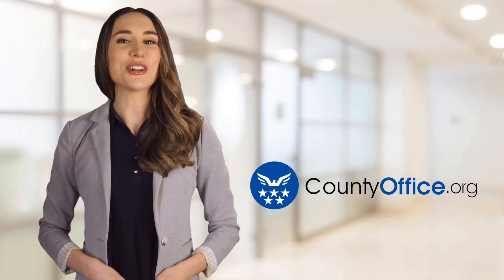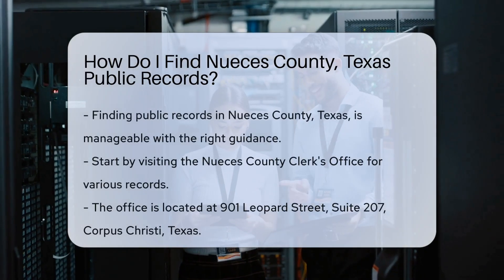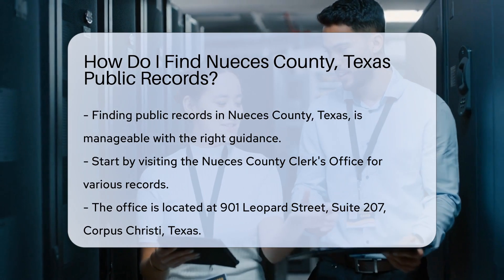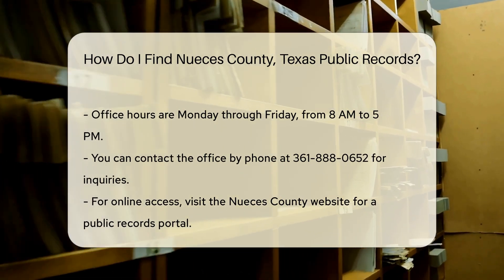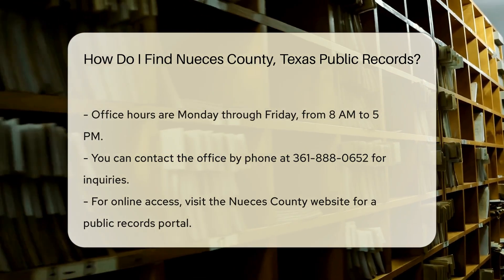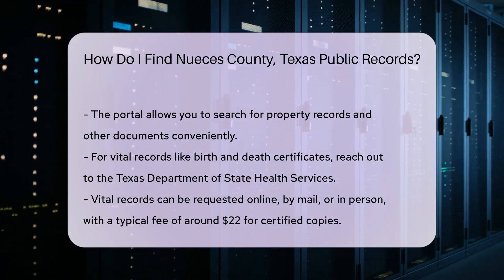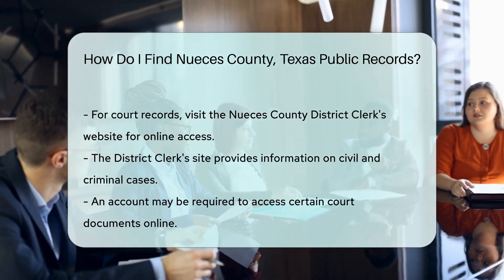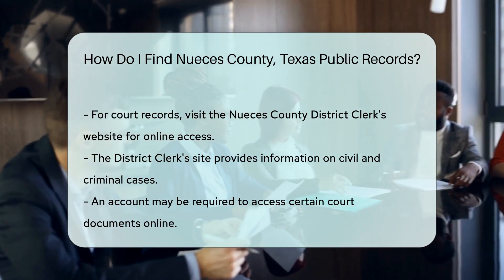How Do I Find Nueces County, Texas Public Records? - CountyOffice.org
How Do I Find Nueces County, Texas Public Records? In this informative video, we'll guide you on how to find Nueces County, Texas public records efficiently. Discover where to access essential records like marriage licenses, property deeds, and court documents by visiting the Nueces County Clerk's Office or exploring their online portal. The Texas Department of State Health Services is your go-to for vital records such as birth and death certificates, available online, by mail, or in person. For court records, the Nueces County District Clerk's website offers easy access to civil and criminal case information.